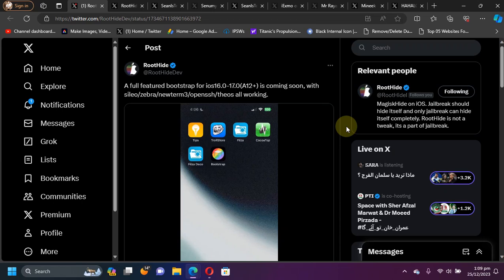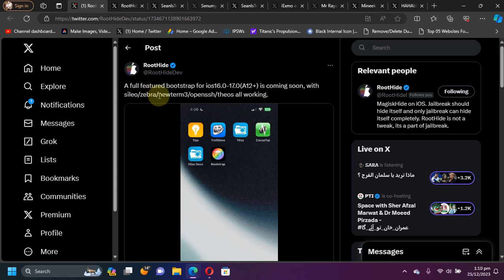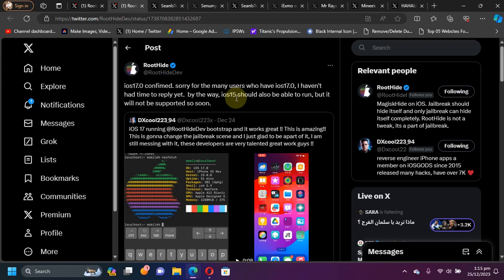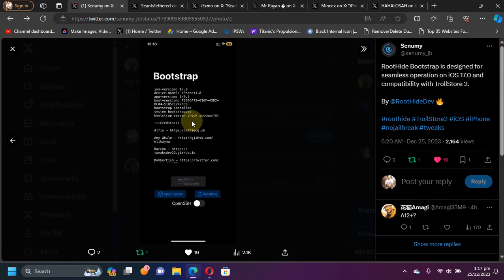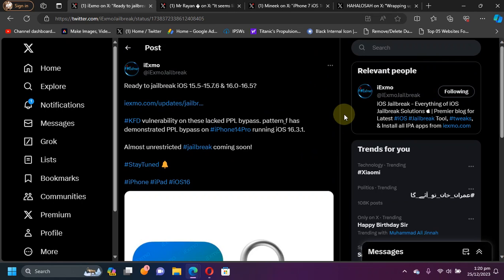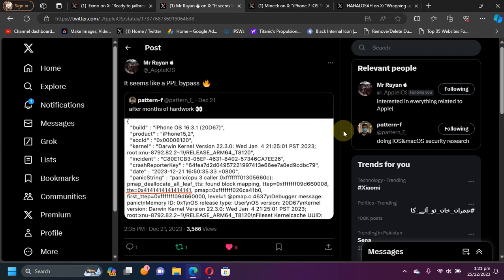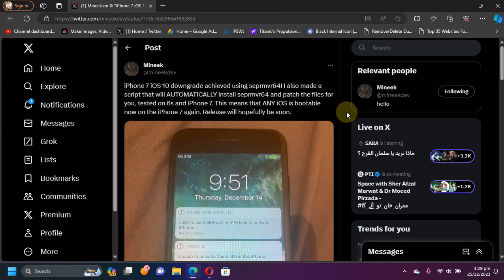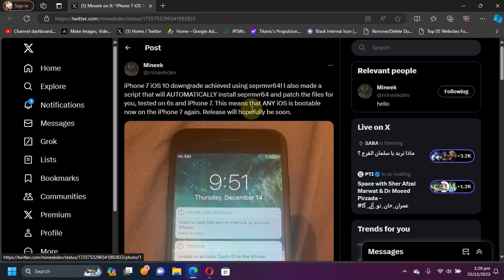iOS 15.5-16.5 Jailbreak Update | RootHide Jailbreak-Like Bootstrap iOS 16.0-17.0 | Seprmvr64 Update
In this video we will discuss an upcoming new RootHide Bootstrap for iOS 16.0 through iOS 17.0 with iOS 15 support planned which will provide a jailbreak-like experience with app tweak injection with working Sileo and more when installed with Trollstore 2. Moreover, an exciting update regarding a possibility of a full jailbreak for iOS 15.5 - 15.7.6 and iOS 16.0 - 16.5 is explained in detail. In the end, we discussed and explained about an update for Seprmvr64 for those interested in downgrading A10 and lower devices with any iOS version.

Topics Covered:
RootHide Bootstrap Update
iOS 16 A12+ jailbreak update
Seprmvr64 Update
Bootstrap iOS 16